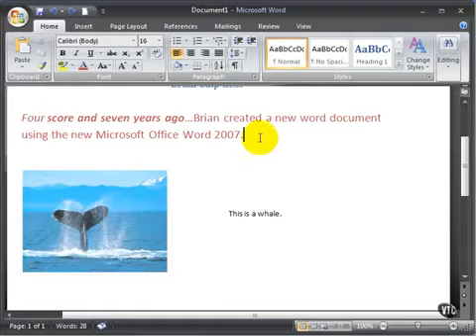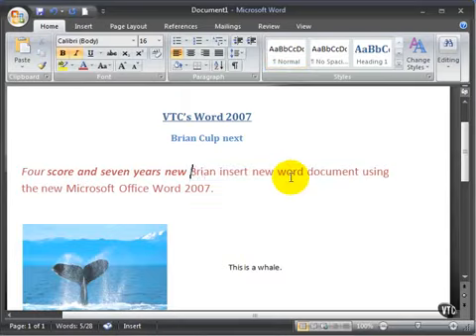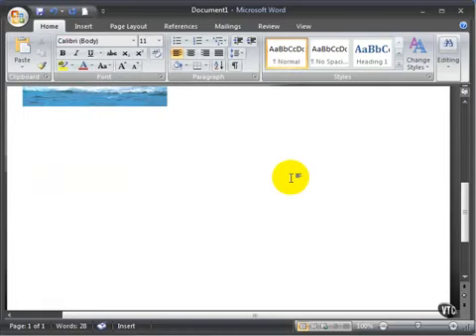Microsoft Word 2007 ENG TB 02 03 Text Navigation